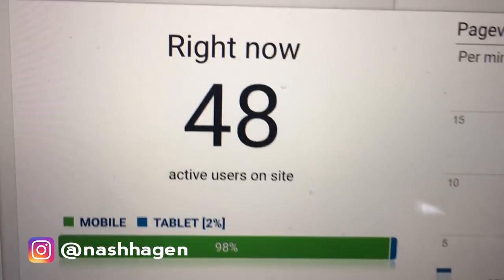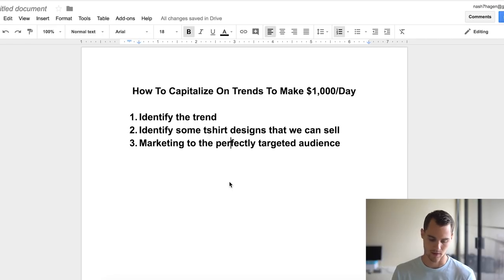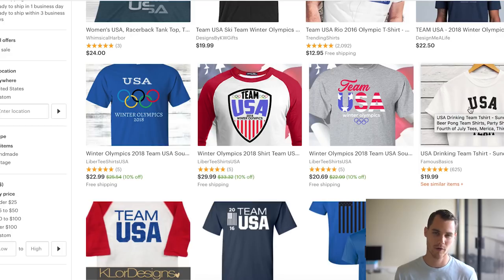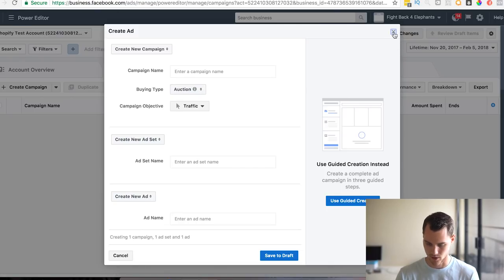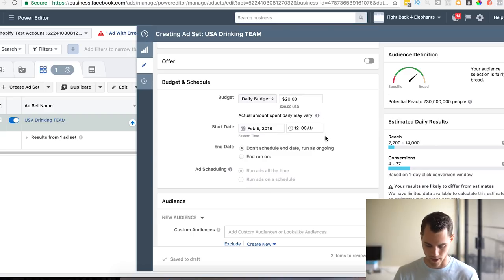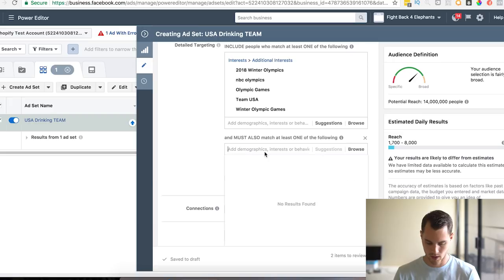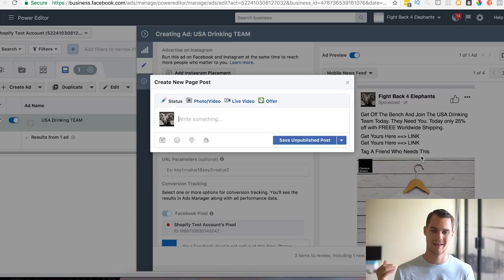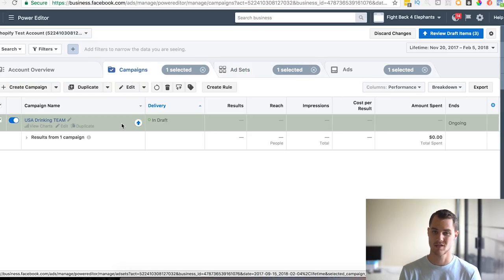How To Take Advantage Of Hot Trends To Make $1,000/day On Shopify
This is the absolute easiest way to make $1,000/day because you are literally giving the people what they want to see!